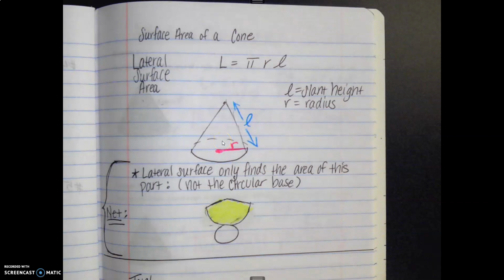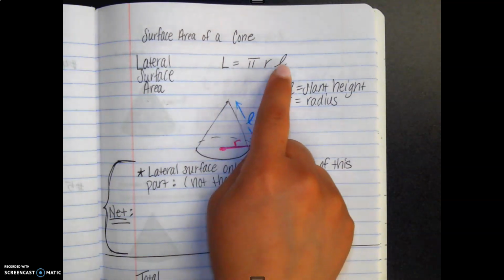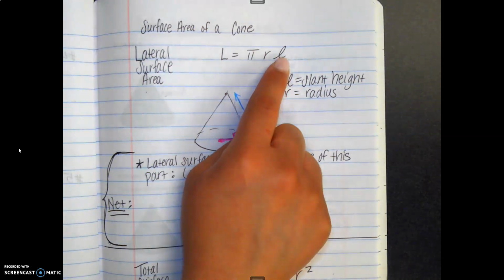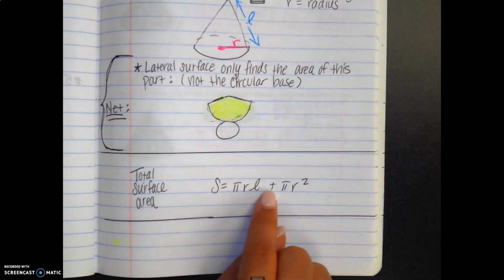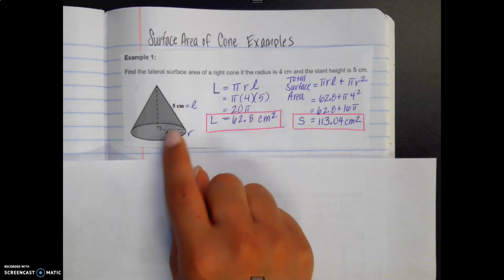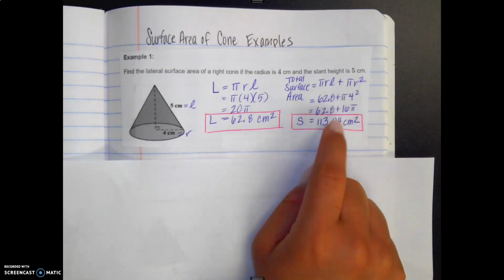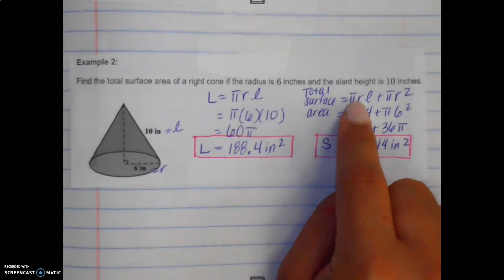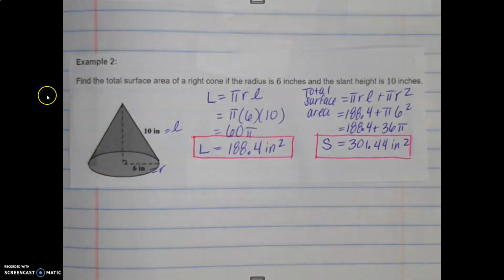4/30 VIDEO Surface Area of Cones